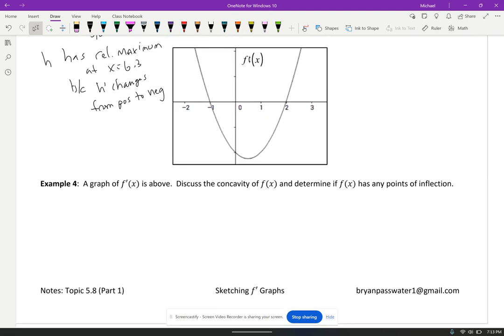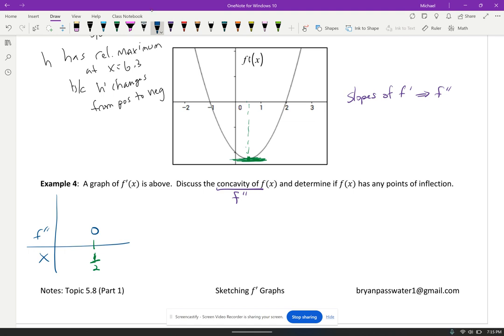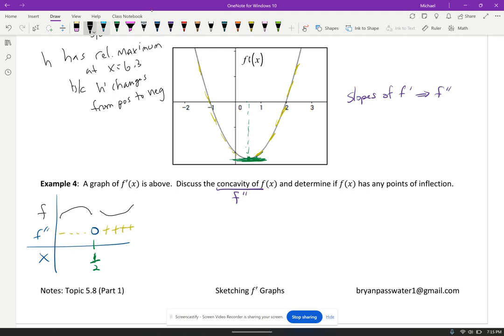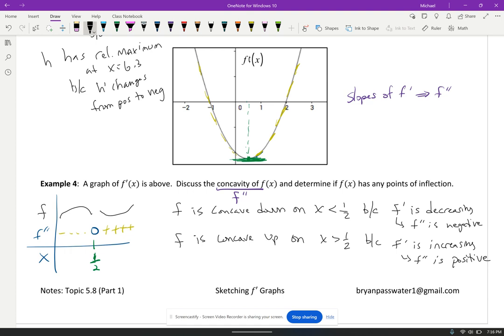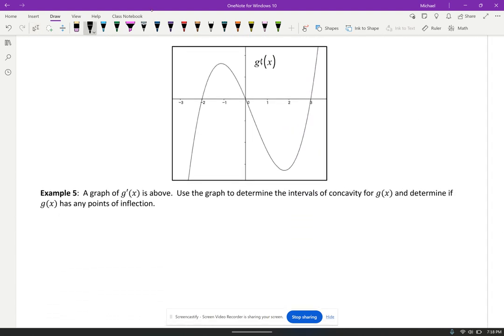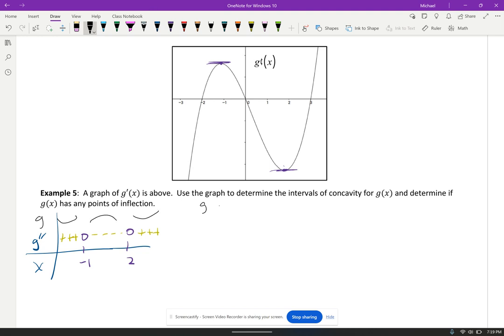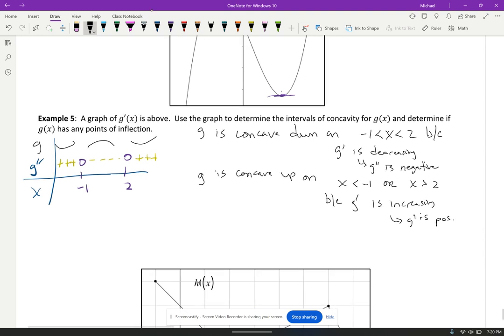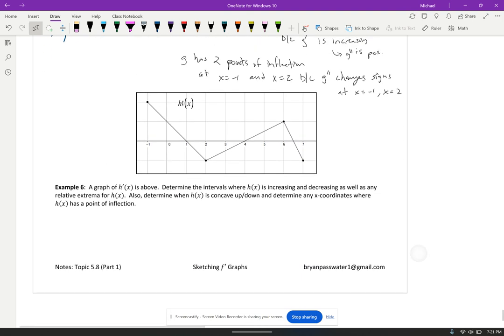Unit 5 5 8 5 9 sketching f'x graphs and connecting Functions Video 6